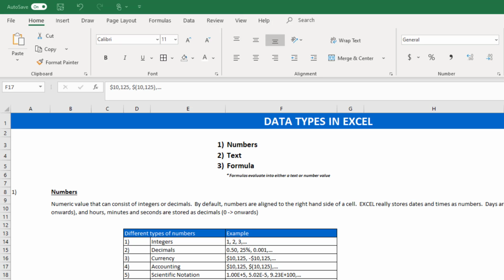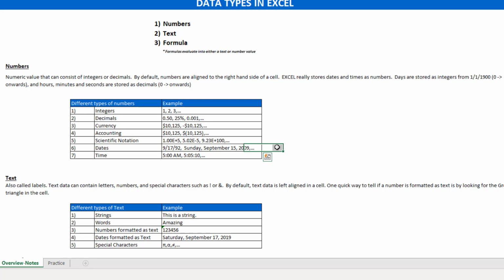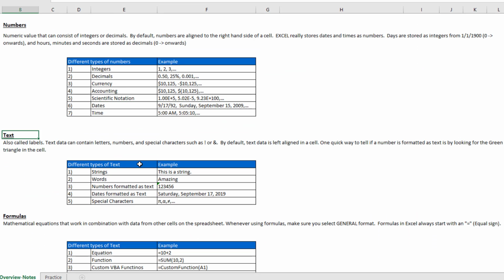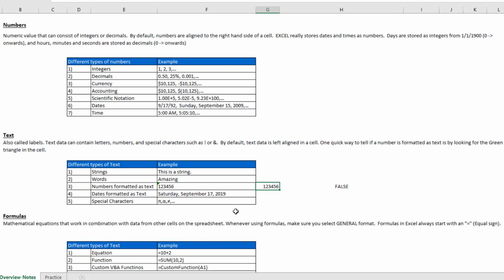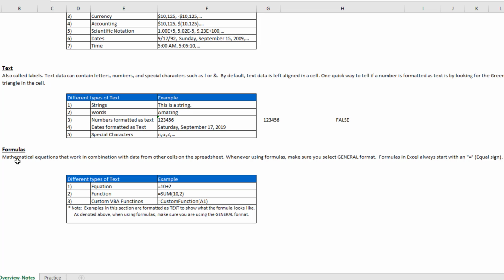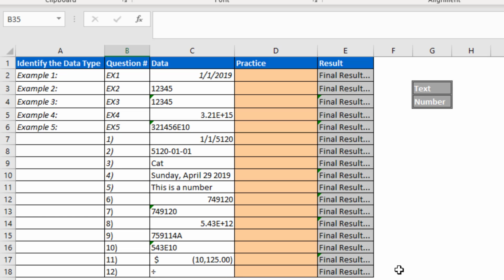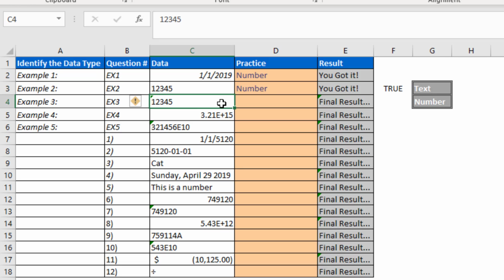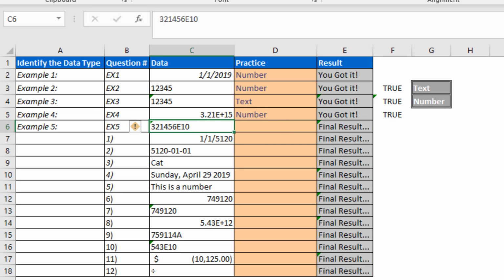DataTypes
Data Types in Excel

Training Provided by: EDA Consulting LLC
Author: Jeff Tackes

In this video series you will learn the different data types in Excel, as well as look at several different examples of each.

The provided Excel workbook also gives you some practice example to help you in identifying the various Excel data types.